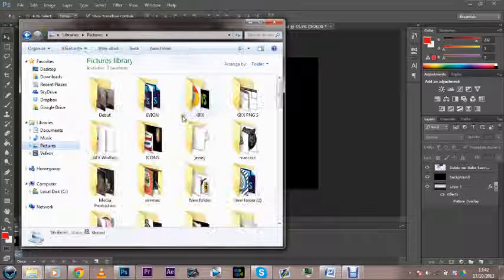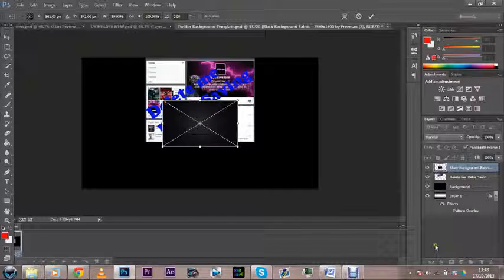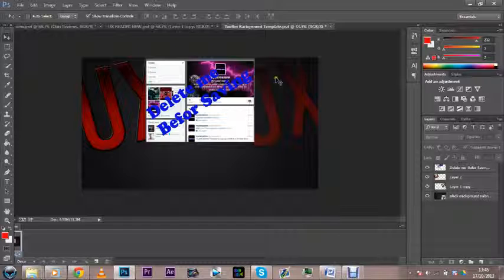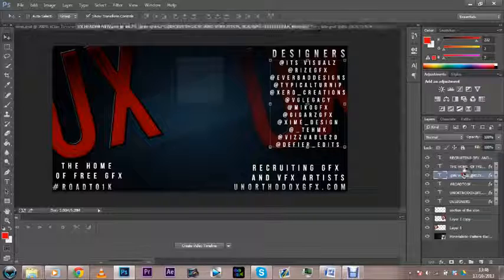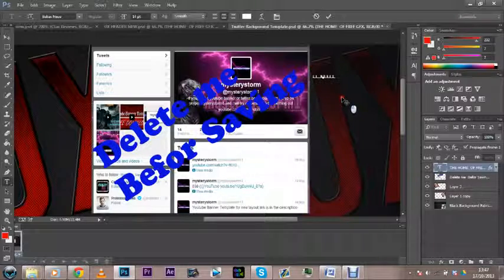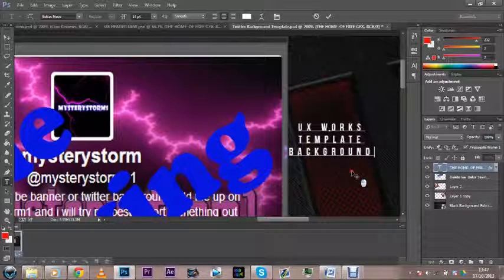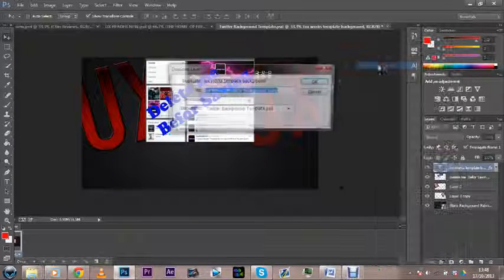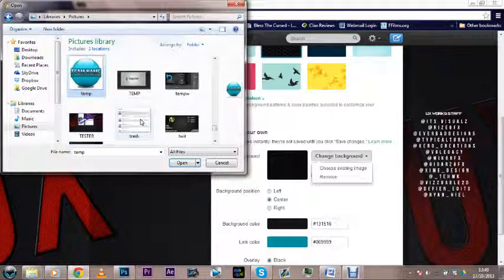Twitter Background Tutorial Voice Commentary UX Works